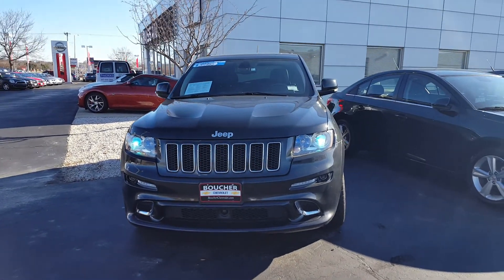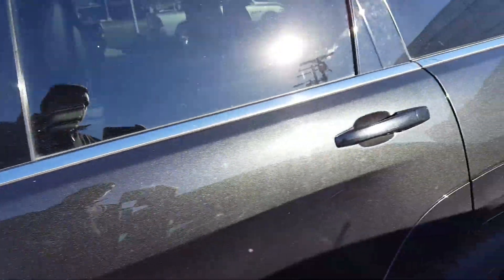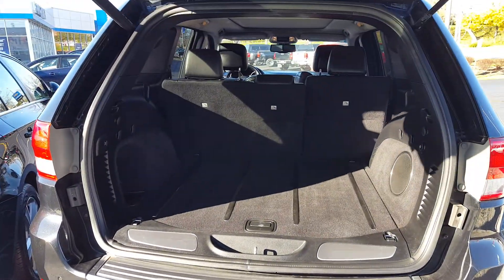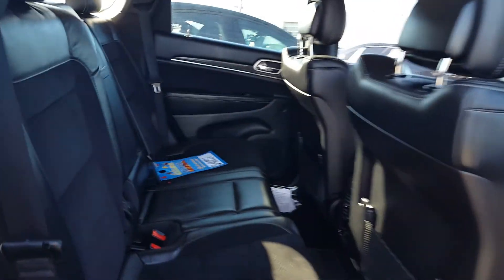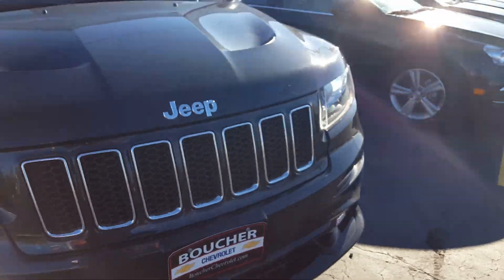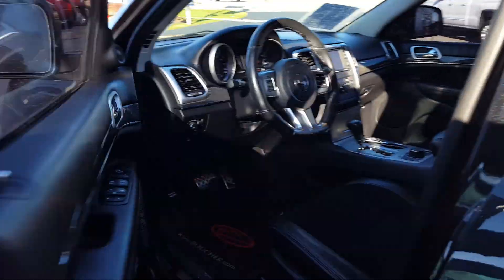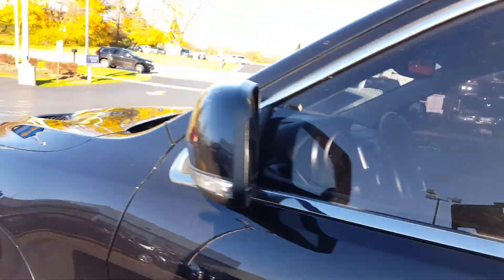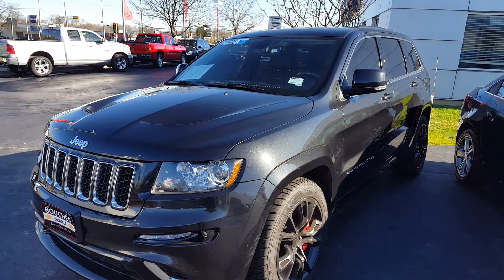Just for you John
2012 SRT8 Jeep Grand Cherokee